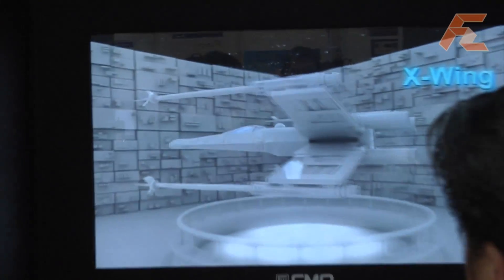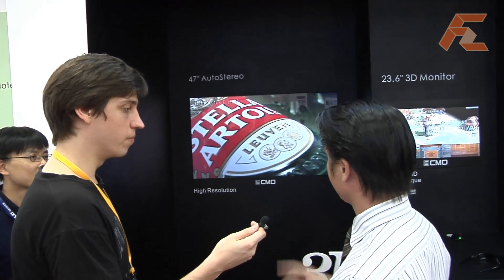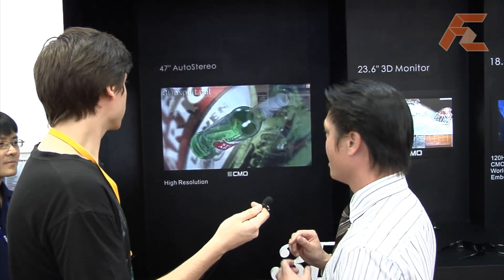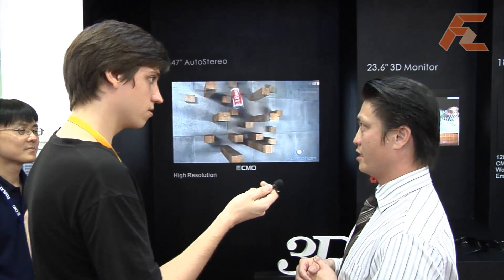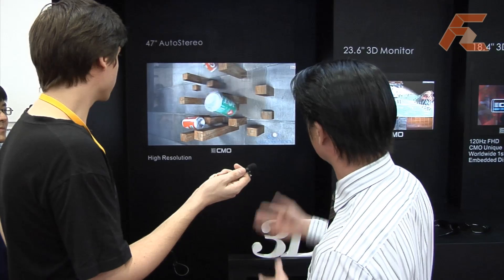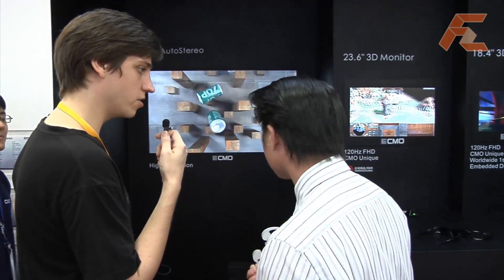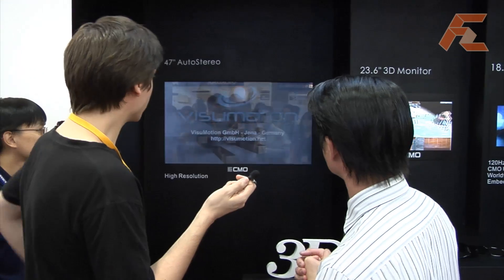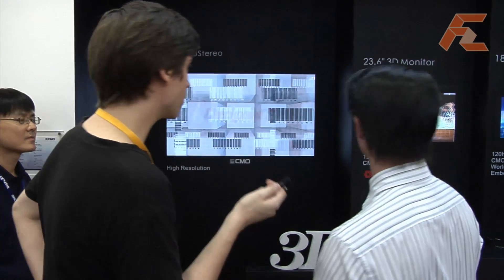CMO 3D Display panels @ Display Taiwan 2009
CMO 3D Display from quad layer to active glasses. 3D displays are becoming more and more prevalent. The CMO design places lens layers to create the 3D effect and implements a Quad 720p interface that makes up for the loss in quality usually asociated with 3D displays. The refresh rate is 100hz. It is still in prtotype stage. There are also monitors with 3D viewing goggles. The comparison between cheap and expensive solutions is explained.